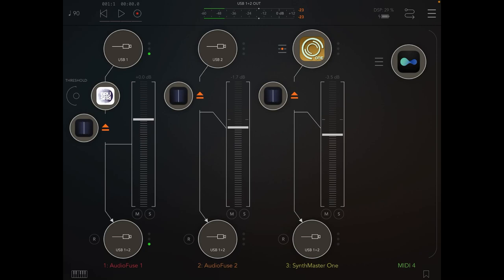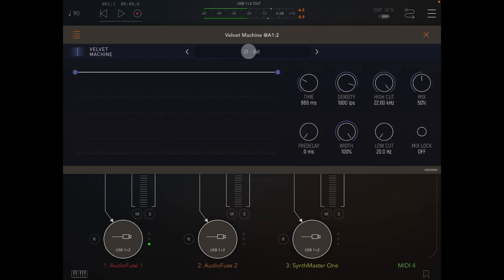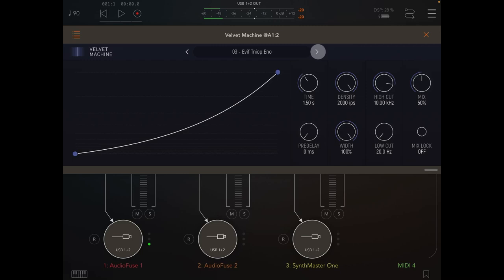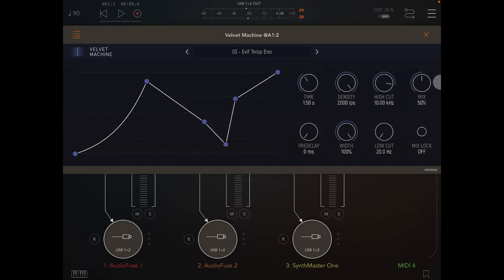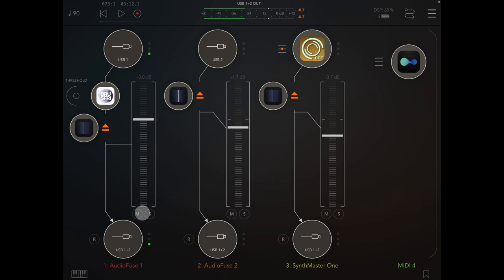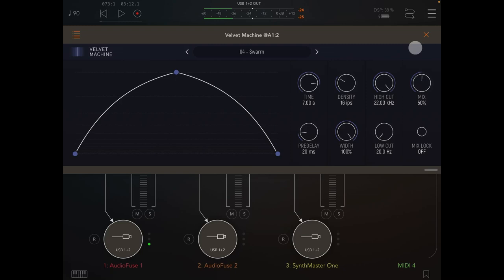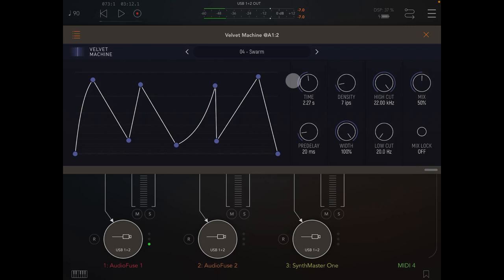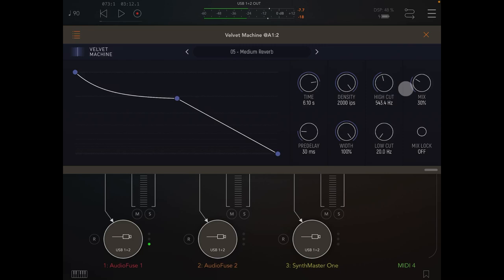Velvet Machine by Yuri Turov - AUv3 Sonic Texture Generator - Demo for the iPad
You can get Velvet Machine here at the App Store

Velvet Machine is also a Universal App, so it also works on your iPhone too.